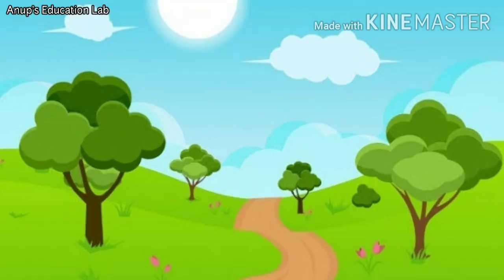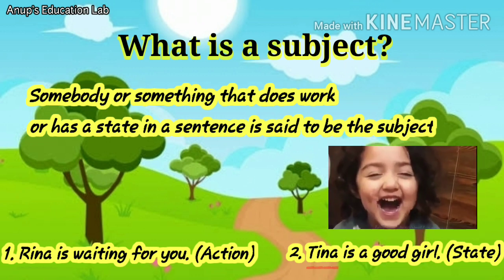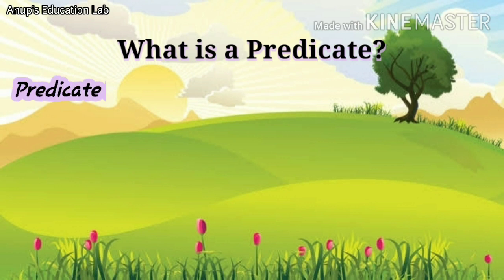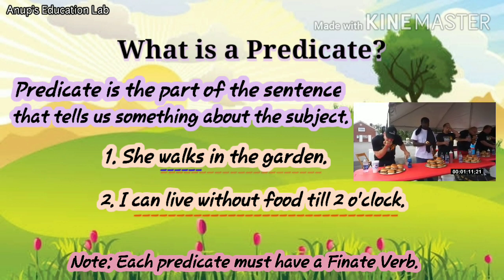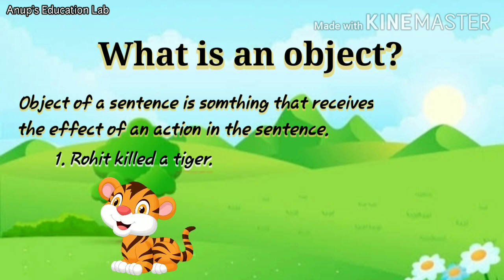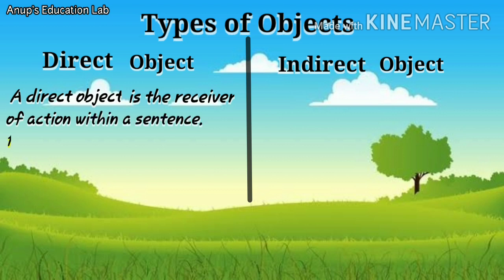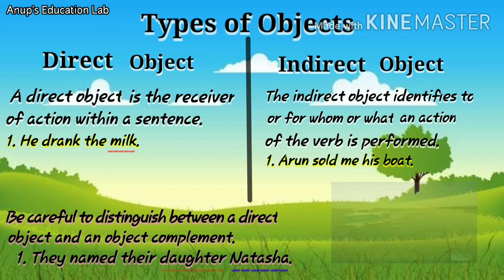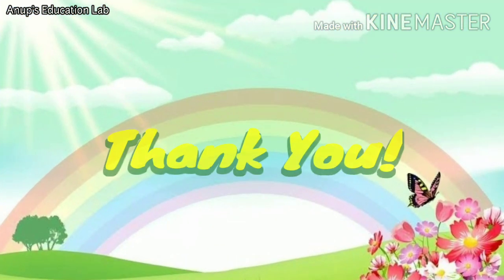Subject, Predicate, Object and Complement in a sentence.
Anup's Education Lab.

Topic : Subject, Predicate, Object and Complement.

For kids to understand Well in simple english.

Articles A, An and The

Sentence and its types.

Question Tag

Noun and its Types

Exercise is given below to test your understanding!

Exercise
A. State whether the part of the sentence in brackets is subject or predicate.
1. We want (some fruit juice)
2. (The boy) ate the apple.
3. The boy (ate the apple).
4. (I) need help with this math problem.
5. Next week (my grandmother) is coming from Korea.
6. Karen likes (Fred).
7. (My favourite month) is May.
8. May (is my favourite month).
9. Our homeroom (is having a pizza party tomorrow).
10. Smoking causes (cancer).
11. (Football) is played in every country in the world.
12. Yasmin (yawned).
13. My expensive new watch (has stopped).
14. Daniel made a (sandwich).
15. (Sitting on the roof of my house was) a huge black bird.
16. The earthquake damaged (my house).
17. (After dinner) I (like to have a little sleep in front of the television).
18. I (always bring my dictionary to class).
19. You (have a vocabulary test tomorrow).
20. My friend and I (went shopping).
21. At the weekend (my mother) works at a sports club.
22. Jennifer lied to (Sam).
23. (Both my parents) have to work at the weekend.
24. On the way from school to Frankfurt yesterday afternoon (bus number 21) crashed into a parked car.
25. A student and the bus driver (were injured in the crash).
26. John was helping (his mother) all evening.
27. (In the ESL lesson tomorrow) you (will have a vocabulary test).
28. On Saturday mornings (my friends and I) play football in the park.
29. (The ozone hole over Antarctica) is getting larger every year.
30. (The old hotel in the town center) is going to be knocked down to make way for a new shopping center.
31. I helped (him).
32. After doing his homework (John) went to bed.
33. A glacier (is a river of ice moving slowly down a mountain).
34. Have you found (my bag)?
35. Of all the months in the year (May) is my favourite.
36. In most English sentences (the subject) comes before the predicate.
37. Occasionally (the predicate) comes before the subject.
38. Waiting by the school gate in the rain was (my mother).
39. I didn't want (those horrible cakes that you made).
40. (In this quiz you have been tested on) your (knowledge of subject and predicate).
41. I lost (the book that I'd borrowed from the school).

B. Identify the subject and the predicate in the following sentences.
1. The sun was shining brightly.
2. The dogs were barking loudly.
3. The pretty girl was wearing a blue frock.
4. My younger brother serves in the army.
5. The man and his wife were working in their garden.
6. My mother and my aunt are trained classical dancers.
7. You don’t have to wait for me.
8. We will no longer tolerate this.
9. The little tree was covered with needles instead of leaves.
10. A rich merchant was passing by the shoemaker’s window.

C. Identify the complement in each of the following sentences, and note whether it is a subject complement or an object complement.
1. Pablo is extremely intelligent.
2. I find him intelligent.
3. Shyla eventually became my best friend.
4. Our neighbor's dogs are very dangerous.
5. Ginger's hair dye turned the water pink.
6. After our disagreement on the first day of school, Jenny became my friend for life.
7. We painted the ceiling blue.
8. You are making me sad.
9. Paula is a good dancer.
10. Dorothy named her parakeet Onan.
11. Known as "the father of the Texas blues," Blind Lemon Jefferson was a popular entertainer in the 1920s.
12. The gift Karen gave her brother was a hamster.
13. Buck grew up in Oklahoma and became an expert horse rider before reaching his 18th birthday.
14. I once considered Nancy my fiercest enemy.
15. After reviewing the details of the case, the court pronounced the boy not guilty.
16. By the second month of the drought, the river had run dry.

D. Identify the verb, subject complement, direct object, indirect object and object complement in the following sentences.
1. George is the captain.
2. The judge pronounced the judgment.
3. My sister looked worried.
4. Parents should be kind to their children.
5. Mother brought us tea.
6. The officer asked him several questions.
7. Let us send him our greetings.
8. We should keep our surroundings clean.
9. My aunt has brought me a computer.
10. The class elected Martin their monitor.
11. Our visit made the host happy.
12. This book is interesting.